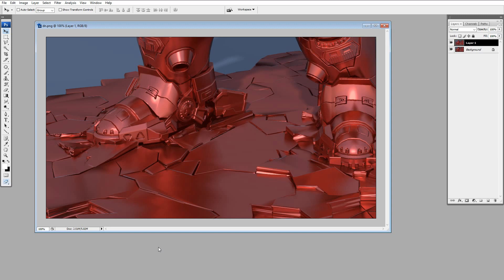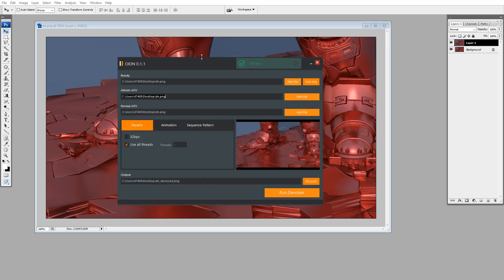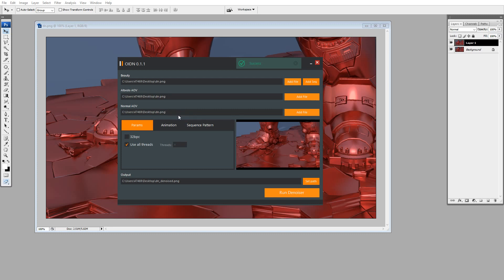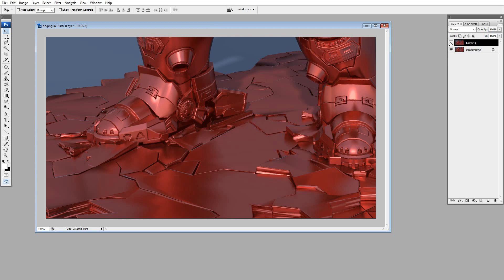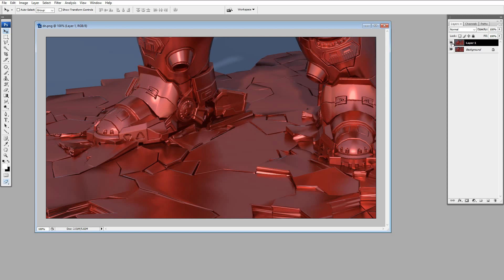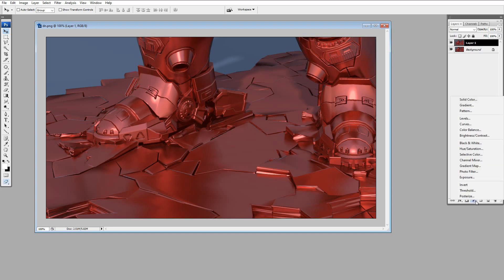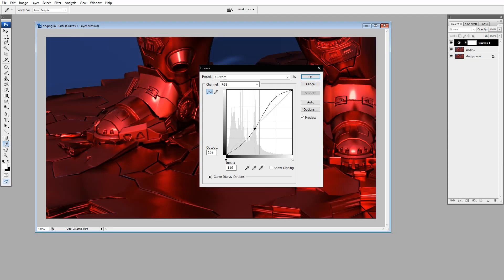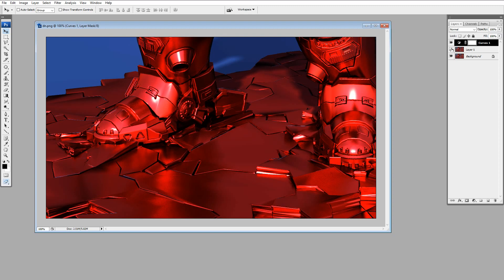LightWave 3party - OiDN - intel Denoiser - Standalone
a Standalone version of the intel Denoiser